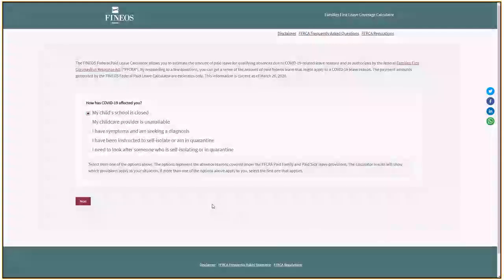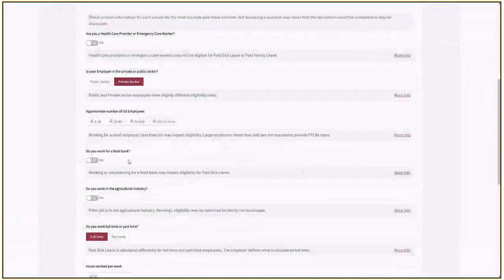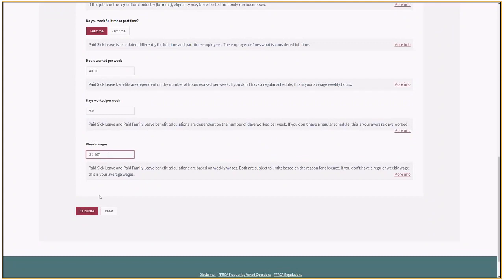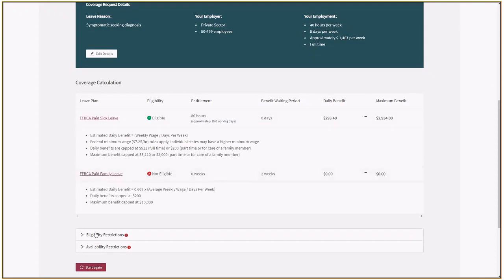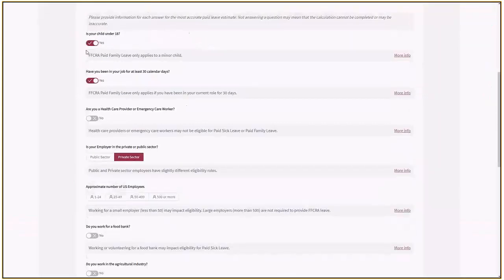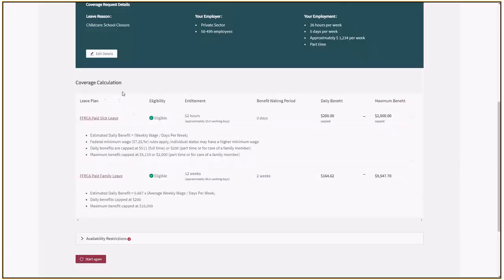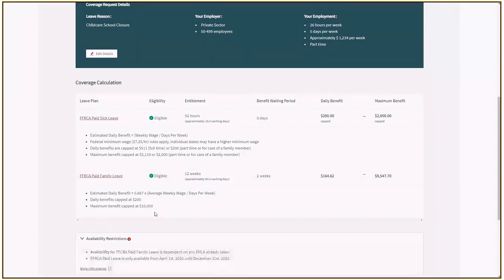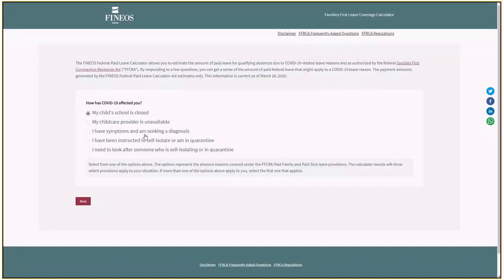FINEOS Federal Paid Leave Calculator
The FINEOS Federal Paid Leave Calculator allows you to estimate the amount of paid leave for qualifying absences due to COVID-19 related leave reasons and as authorized by the Families First Coronavirus Response Act (FFCRA). By responding to a few questions in the calculator, you can get a sense of the amount of paid federal leave that might apply to a COVID-19 leave reason